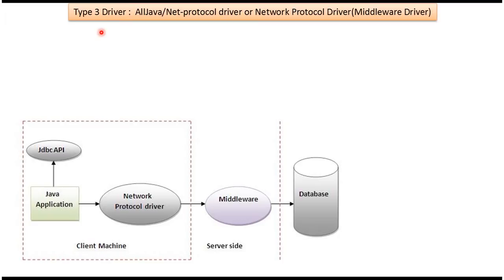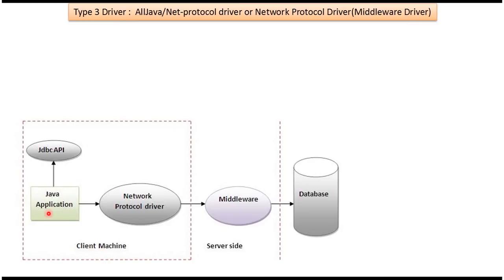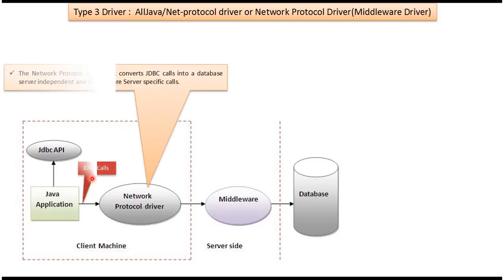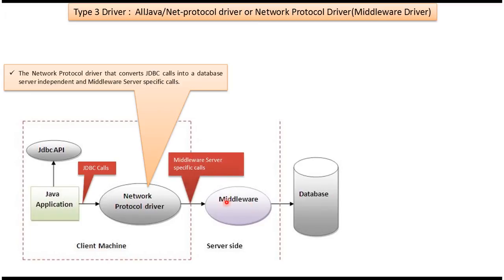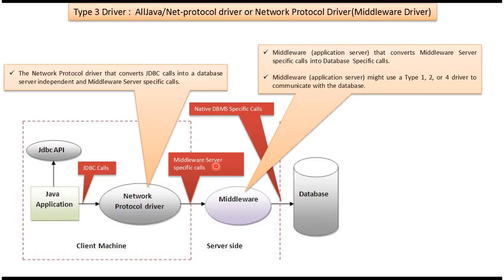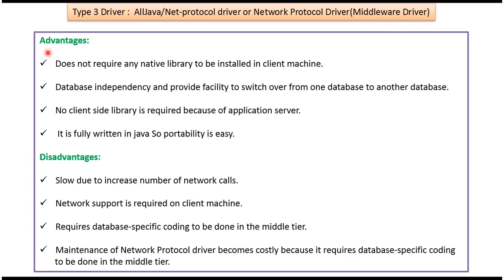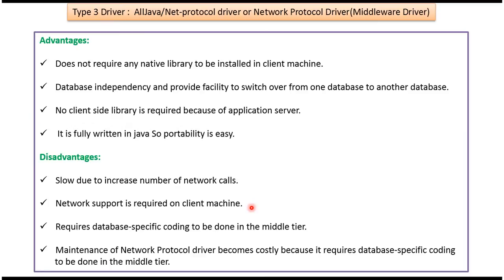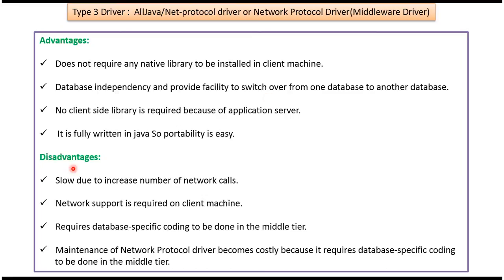Type 3 JDBC Driver : AllJava/Net-protocol driver or Network Protocol Driver(Middleware Driver)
In this video, we'll explore the Type 3 JDBC Driver, also known as the AllJava/Net-protocol driver or Network Protocol Driver, often referred to as the Middleware Driver. Whether you're new to JDBC or seeking to understand the different types of JDBC drivers, this video will provide you with a detailed overview of the Type 3 Driver.

The Type 3 JDBC Driver operates by translating JDBC calls into a middleware-specific protocol, which is then converted into database-specific calls by the middleware server. This approach allows Java applications to communicate with databases via a middleware server, providing platform independence and flexibility. In this video, we'll discuss the characteristics and usage of the Type 3 Driver.

Here's what we'll cover:
1. Introduction to Type 3 JDBC Driver: We'll introduce the concept of JDBC drivers and focus on the Type 3 Network Protocol Driver.
2. Understanding Network Protocol Driver: We'll delve into how the Network Protocol Driver communicates with the database via a middleware server.
3. Advantages and Limitations: We'll discuss the advantages and limitations of the Network Protocol Driver, including its reliance on middleware and potential performance considerations.
4. Use Cases and Scenarios: We'll explore scenarios where the Network Protocol Driver may be suitable and discuss its compatibility with different middleware servers.

By the end of this video, you'll have a comprehensive understanding of the Type 3 JDBC Driver, the Network Protocol Driver, and its role in Java database connectivity.

If you found this video informative, please give it a thumbs up, leave a comment if you have any questions or feedback, and don't forget to subscribe to our channel for more tutorials, demos, and insights on JDBC, database management, and Java development.